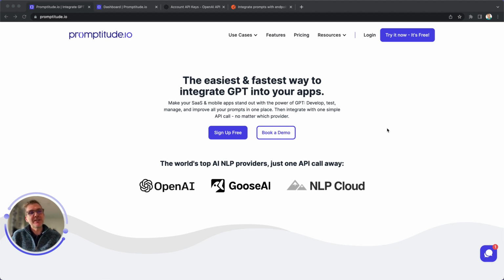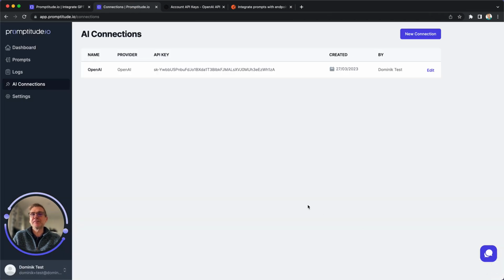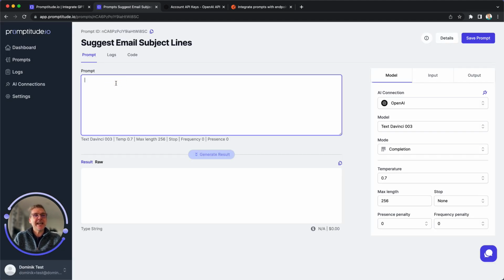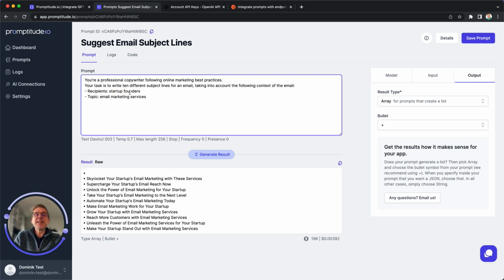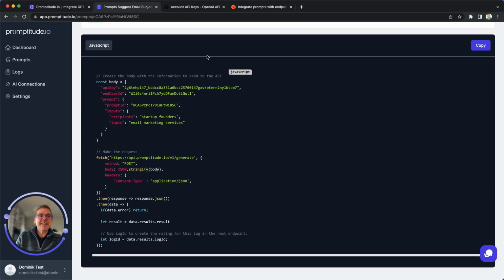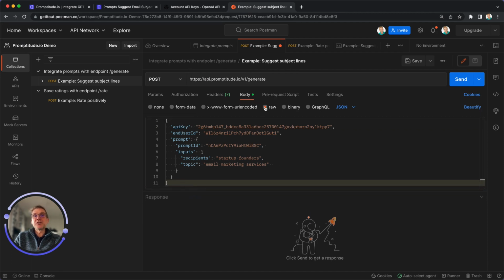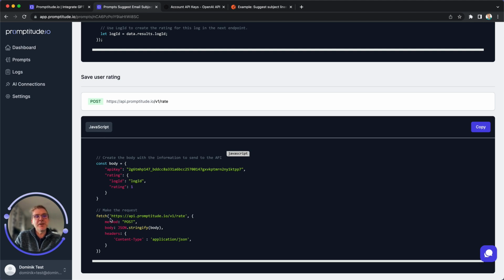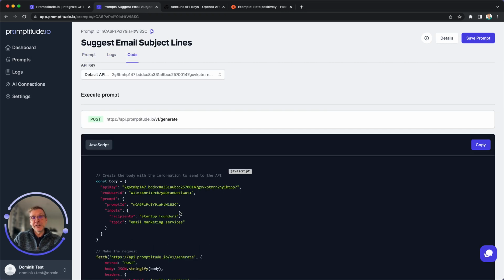How to get started with Promptitude - Integrate GPT into your app in minutes!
Unlock the power of AI prompt engineering and prompt management with Promptitude, the all-in-one platform to create, optimize, and deploy GPT prompts across multiple AI providers like OpenAI, Azure, and Anthropic.

Why Use Promptitude for AI Prompt Engineering?
- Centralized Prompt Library for easy management and reuse
- Multi-provider AI integration for flexible, high-quality generation
- Advanced prompt engineering tools to test, refine, and optimize prompts
- Seamless API & no-code integration for fast deployment in your apps
-Team collaboration features to streamline prompt development
-Detailed logs & analytics to monitor and improve AI outputs

Get Started in 4 Easy Steps:

1️⃣ Add your first AI Connection
2️⃣ Create your first prompt
3️⃣ Integrate into your app
4️⃣ Review your logs & improve